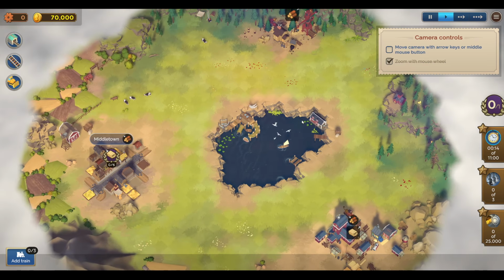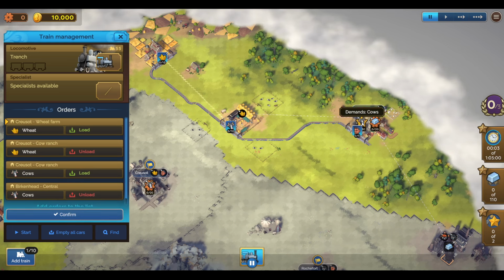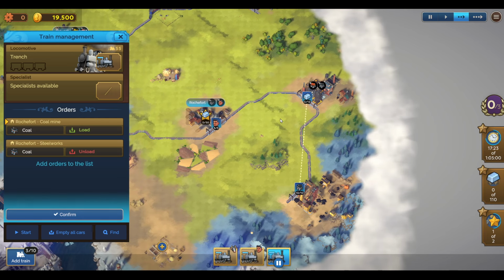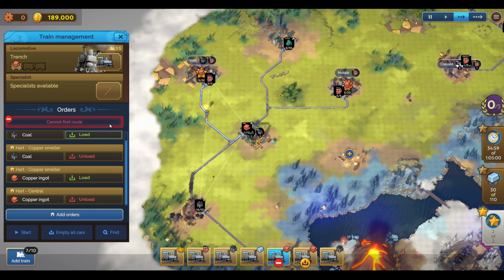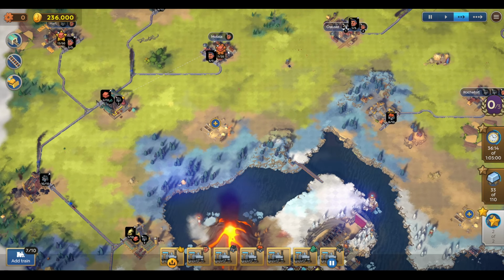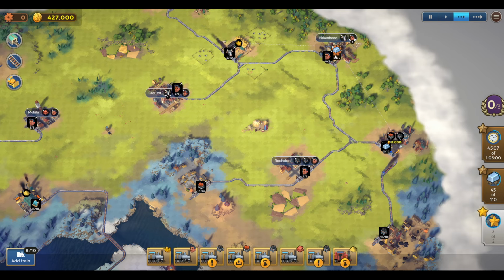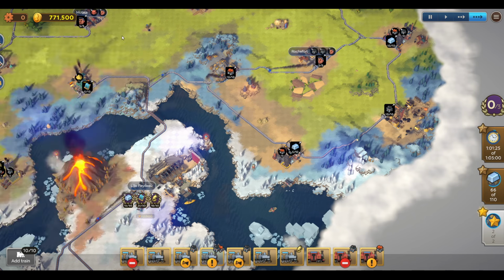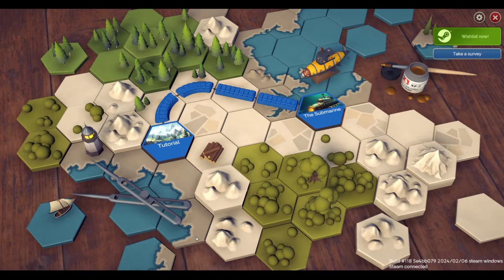First Look: Train Valley World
Having a look at the demo of Train Valley World